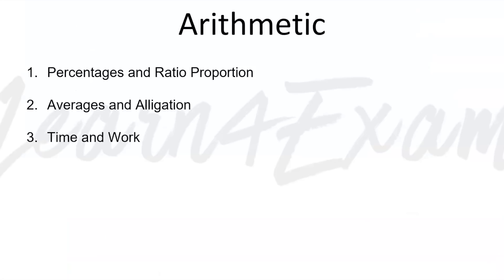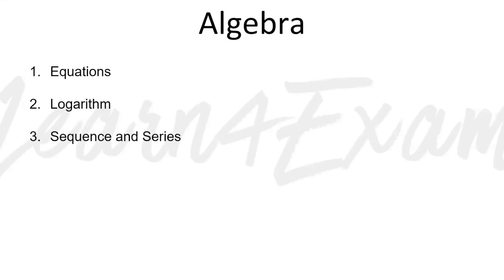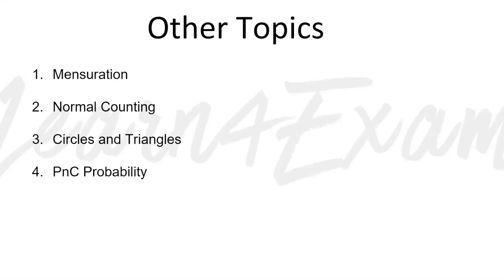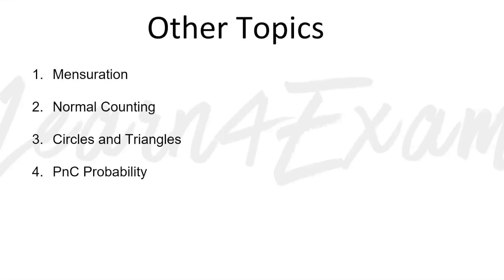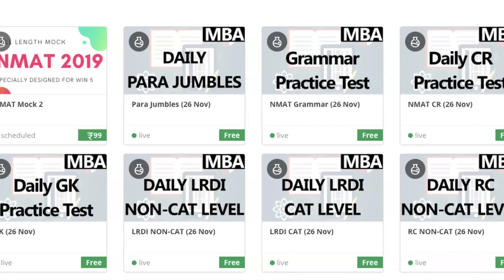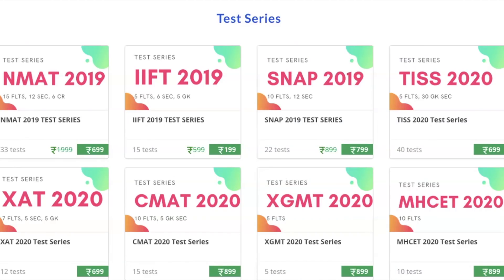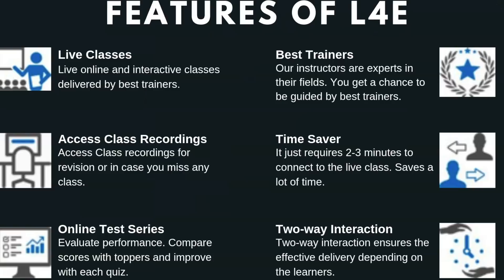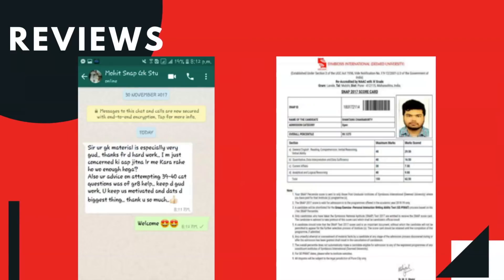Important Chapters For SNAP Exam 2019 Quantitative Aptitude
Important Chapters For SNAP Exam

1. Report the matter to the webmaster,
2. File DMCA notices – initially with Google, later legally
3. File Youtube Copyright Violation Reports.